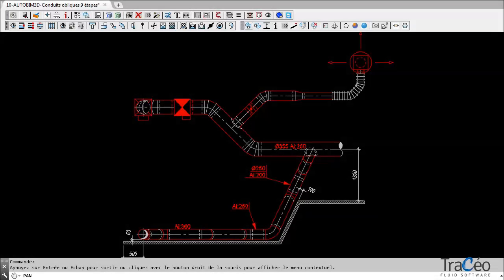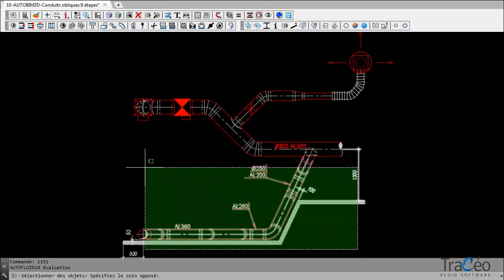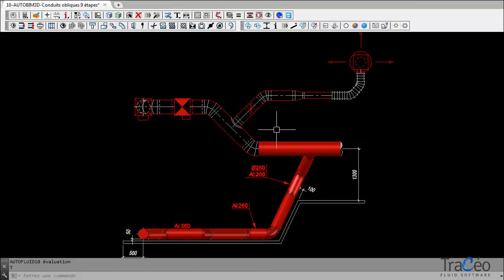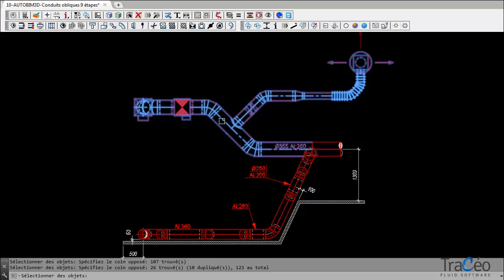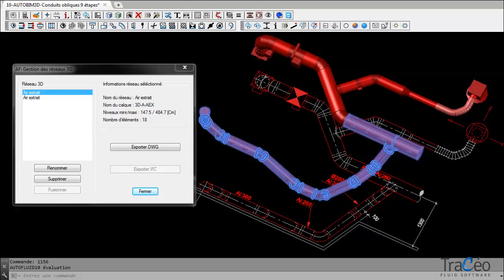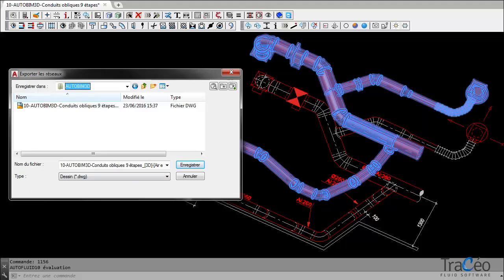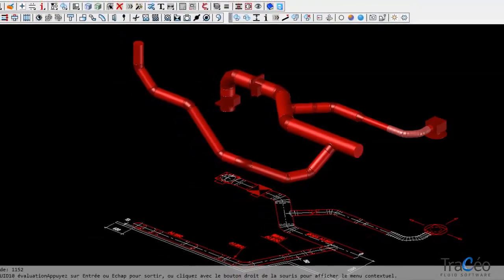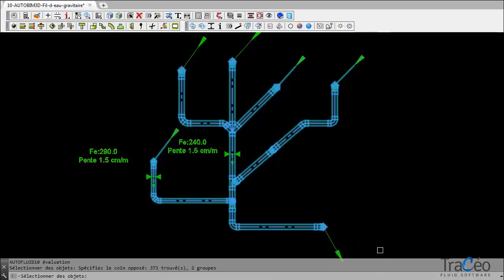AUTOFLUID 10 tutorial: AUTOBIM3D - Creating 3D HVAC and plumbing networks for a BIM model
AUTOBIM3D is a new software solution that enables the 3D transformation of the HVAC and plumbing networks that have been drafted in 2D with the AUTOFLUID software suite.